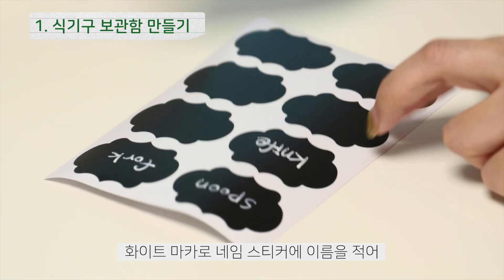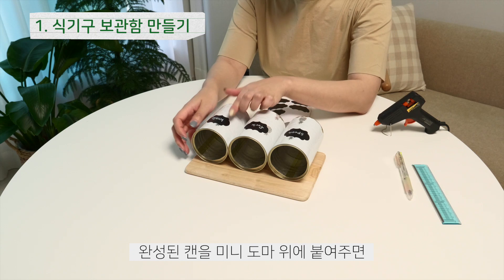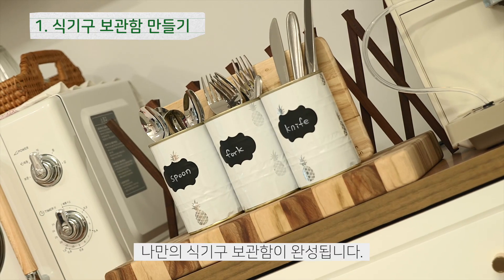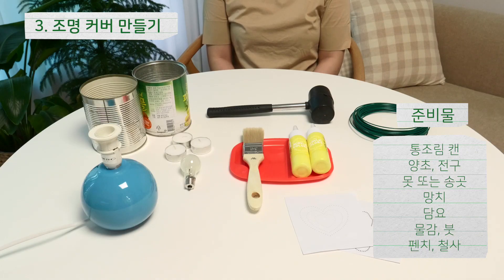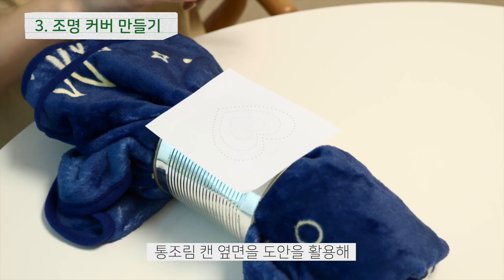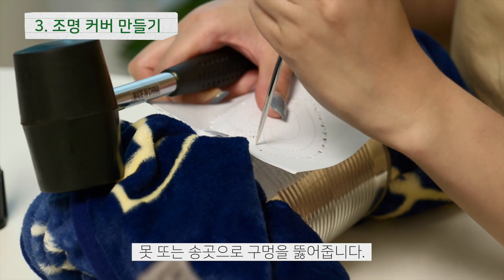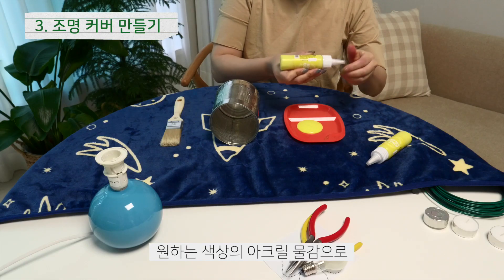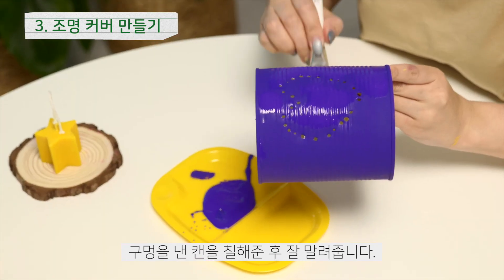플라스틱의 대안, 알루미늄 캔의 딜레마. 버려지는 캔을 활용한 생활 소품 만들기 | The-K 매거진 2022년 06월호 [DIY 리사이클링]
무분별한 플라스틱 사용에 대한 고민이 심화하면서 알루미늄 캔이 대안으로 거론되고 있습니다. 폐기물을 재활용해 같은 용도로 다시 쓰는 알루미늄 캔의 '닫힌 순환 고리'는 이상적인 재활용 체계로 꼽힙니다. 세계적인 생수·음료 업계에서 플라스틱 물병 대신 알루미늄 캔 제품을 내놓고 있고 미국의 경우, 알루미늄 캔 하나가 연간 6~7번 다시 제작될 정도로 재활용률이 높습니다. 우리나라 캔 재활용률의 경우 알루미늄 캔이 약 30%로 페트병의 재활용률이 약 20%인 것에 비하면 높은 수치입니다.(알루미늄 재활용 기업 노벨리스 제공) 하지만, 알루미늄 캔 재활용을 위해서 많은 양의 전기가 사용되고 이 과정에서 발생하는 탄소량도 적지 않습니다. 알루미늄 캔의 속성과 재활용의 현재 모습을 살펴보고 똑똑한 재활용 방법과 함께 버려지는 통조림 캔을 활용한 생활 속 소품을 만드는 법도 소개합니다.

-댓글 이벤트에 참여하세요!-
추첨을 통해 총 200명에게 SPC 해피통합상품권(5천 원)을 드립니다.

•참가 대상 : 한국교직원공제회 회원
•응모 기간 : 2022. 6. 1. ~ 6. 15.
•응모 방법 : '더보기' 란에 있는 [참여 정보 입력하기]에 정보 입력을 해주셔야만 최종적으로 응모가 완료됩니다!
STEP 1. 영상 응모 댓글 작성
STEP 2. ‘더보기’란에 있는 [참여 정보 입력하기]로 접속
[참여 정보 입력하기]
STEP 3. 참여정보 작성
STEP 4. 응모 완료
•당첨자 발표 및 경품 발송 : 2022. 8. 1. 이후

안전한 식품 보관을 돕는 알루미늄 캔의 역사
음식물을 안전하게 보관하는 통조림 캔 포장법은 나름 역사가 깊습니다. 프랑스의 제빵업자이자 셰프였던 아페르 니콜라가 가열 살균한 샴페인 병에 수프나 채소 등을 넣고 코르크 마개에 왁스 밀봉을 한 병조림을 시초로 1810년 영국의 피터 듀런이 주석 코팅된 철제 깡통에 음식을 보존하는 법을
개발하고 특허를 내어 주석 깡통(Tin Canister)이라고 이름을 붙였습니다. 그 이후 영국에서는 캔을 ‘틴(Tin)’, 미국에서는 ‘캔(Can)으로 부르게 되었다고 합니다. 19세기 초 캔은 운반이 쉽고 오랫동안 식품을 보관할 수 있는 장점 때문에 군인과 선원들을 통해 널리 이용되고 그 이후 대량 생산이 가능해지면서 대중적으로 여러 용도로 쓰이게 되었습니다. 우리나라에서는 1938년에 첫 생산을 시작으로 현재 다양한 종류의 캔 용기를 일상에서 접할 수 있는데  참치, 소스류, 과일 통조림 등 식음료는 물론, 최근 맥주 시장에서 캔 수급 부족 문제가 떠오를 정도로 수요가 늘었습니다.

높은 재활용률이 무색한 적지 않은 환경비용
플라스틱(PET) 물병을 많이 사용하는 생수 업계가 재활용률이 높은 알루미늄 캔을 눈여겨보고 있습니다. ‘에비앙’으로 유명한 프랑스의 대표 식음료 기업 다논은 지난 2025년까지 50%의 플라스틱 물병을 알루미늄 캔으로 대체하기로 했습니다. 코카콜라와 펩시 등의 음료기업이 플라스틱 생수병 남용에 따른 대중의 거부감을 인식해 캔 형태로 공급하기로 한 것과 같은 맥락인데요. 과연 알루미늄은 플라스틱 물병의 대안이 될 수 있을까요? 알루미늄 캔이 바다를 떠다니지는 않을지 몰라도 ‘환경 비용’은 만만치 않습니다. 영국 정부가 발표한 조사에 따르면 재생 소재가 아닌 처음 만들어지는 알루미늄 캔의 경우, 제조 과정의 탄소 배출량이 플라스틱병보다 최대 세 배까지 많습니다. 게다가 광산에서 알루미늄을 캘 때도 상당한 양의 유독성 폐기물이 배출되는 것으로 알려져 있습니다. 많은 양의 전기를 사용하고 높은 탄소 배출량에도 불구하고 기업에서는 알루미늄 캔의 높은 재활용률에 대해서 마케팅 등에 적극적으로 활용하고 있는 것이 현실입니다.

그럼에도 주목받는 알루미늄의 재활용
알루미늄 캔 생산업체 노벨리스코리아에 의하면 국내 캔 수거율은 80% 정도로 높은 편이지만 다시 캔으로 재활용되는 비율은 30% 미만이라고 합니다.
이론적으로는 100% 원료 회수가 가능하지만, 재활용을 방해하는 몇 가지 요소들이 존재하기 때문입니다. 알루미늄 캔의 몸체와 마개, 꼭지는 각각 조금씩 다른 알루미늄으로 구성되어 있어 녹이는 과정에서 산화되는 정도 차이가 크게 나 금속 손실이 일어나며 또 부착된 라벨 스티커도 재활용을 어렵게 만드는 요소입니다. 그럼에도 알루미늄 재활용에 관한 관심은 여전히 높습니다. 알루미늄 캔을 플라스틱의 대안으로 보는 기업들은 알루미늄이 플라스틱과 비교해 상대적으로 회수와 선별이 쉬운 편이며 원료 손실이 거의 없어 재활용 시 낭비가 덜하다고 말합니다. 무한 반복 재활용이 가능한 금속으로 원재료를 제련하는 비용보다 폐알루미늄 포장재를 활용하는 것이 비용 절감 및 에너지 소모도 적다고 알려져있습니다. 재생 알루미늄 원료를 사용할 경우, 에너지 소모를 줄이고 탄소배출도 줄일 수 있다는 것입니다. 하지만 알루미늄 재활용의 확장성보다 중요한 것은 어떤 소재이든 일회용품을 사용하지 않고 다회용기를 사용하려는 우리 모두의 작은 노력일 것입니다.